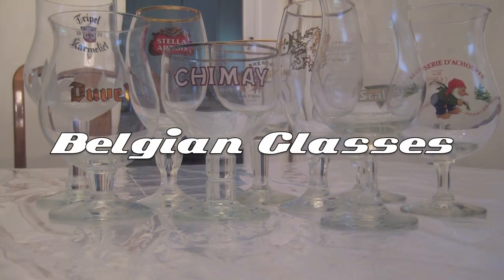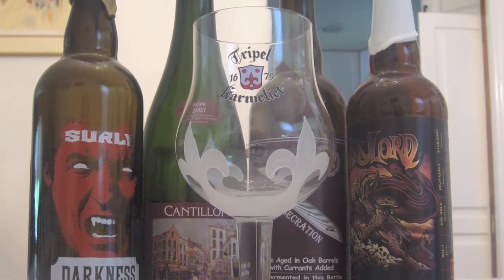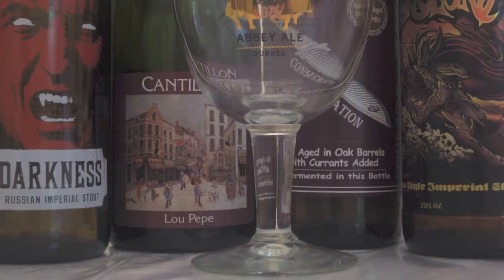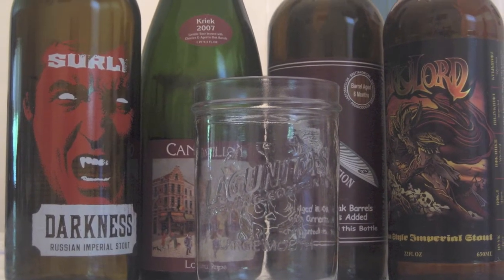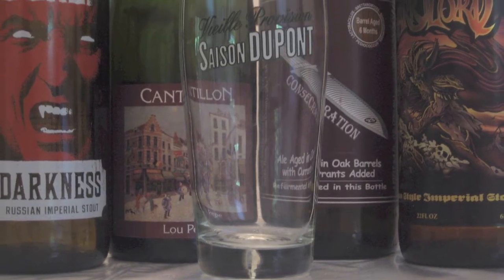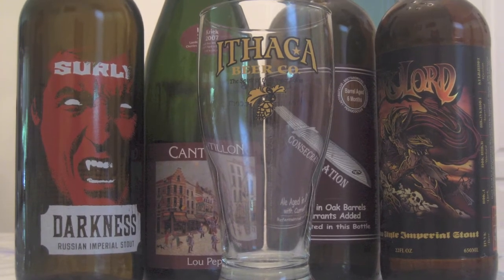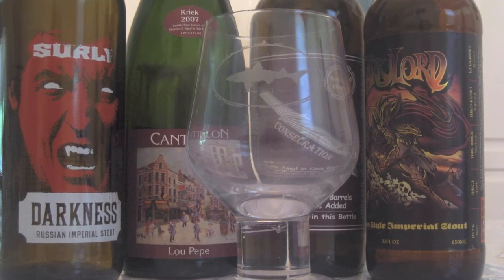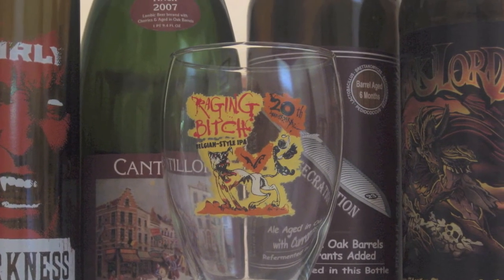My Beer Glassware Collection Part One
As a craft beer geek I've come to enjoy having a large collection of glassware. In this video I show and talk about the part of my collection that I keep at my parent's house in New Jersey. In order organized the first 25 glasses in my collection I split them up into Belgian Glasses, Pint Glasses, and Miscellaneous Glasses.

As noted at the end of this video...The videos that I've been posting lately do not mean that I'm returning to full time beer vlogging (beer reviews etc.). My new blog is a platform for me to share my beer related experiences on a semi-regular basis.